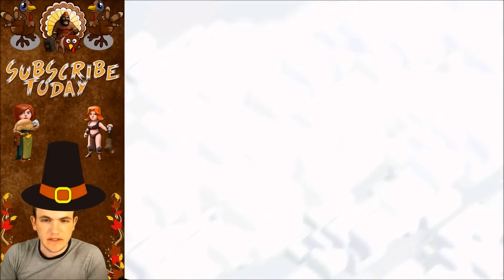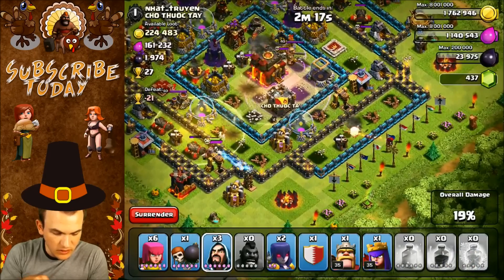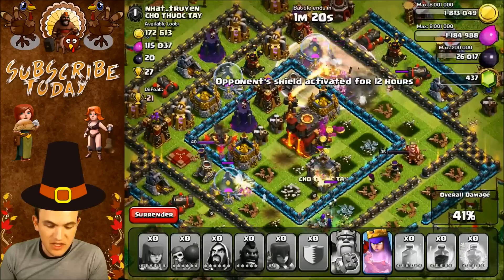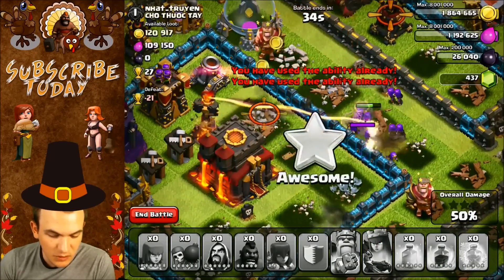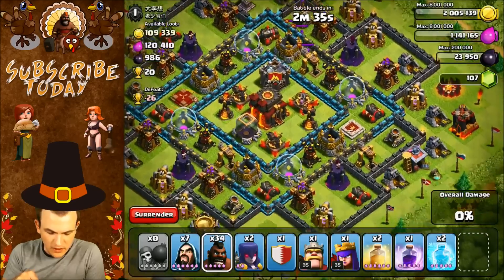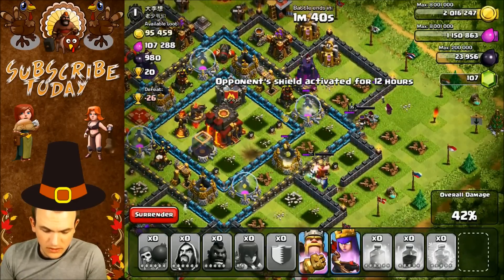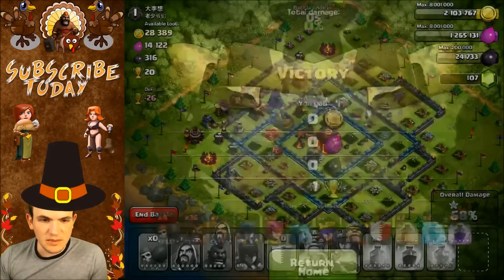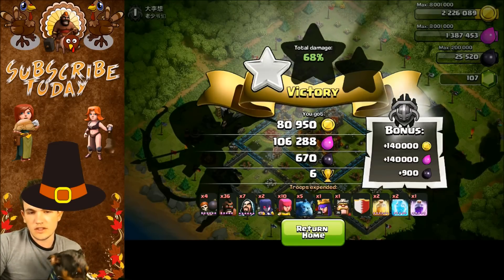Clash of Clans - Getting Better with Hogs! Epic Close 2 star!!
League name : emumu

I bring you the most i can with clash.